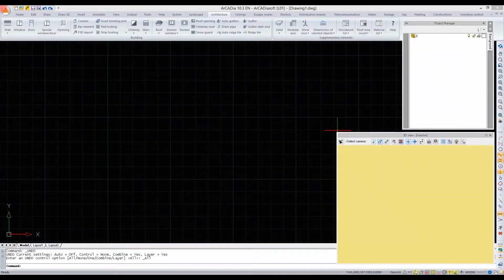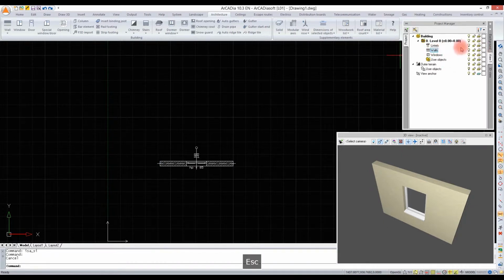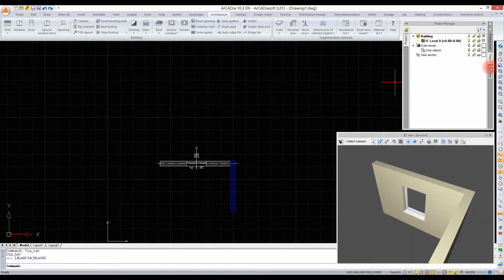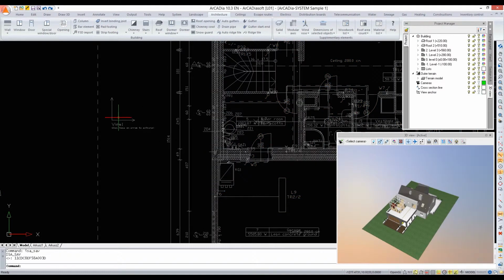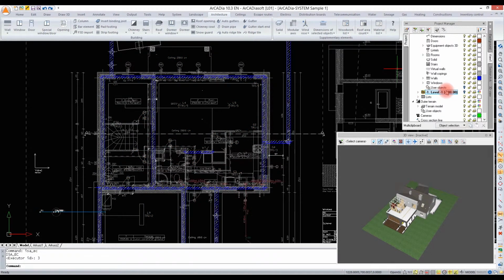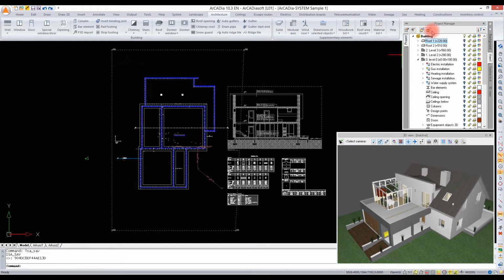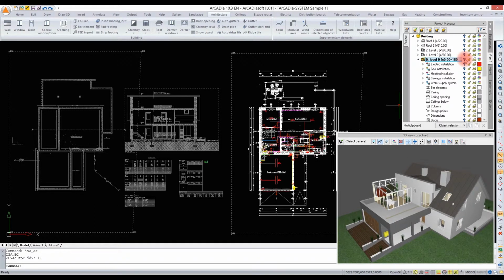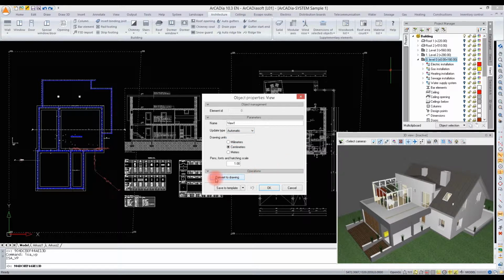01ArCADia ARCHITECTURE Project Manager